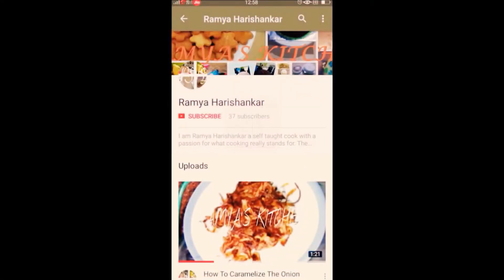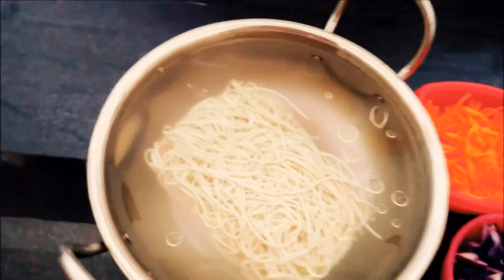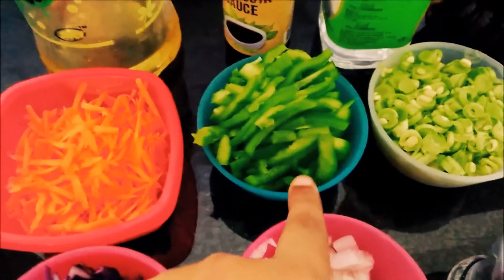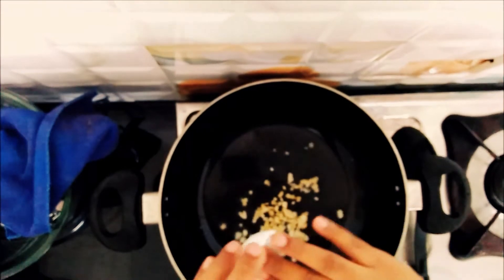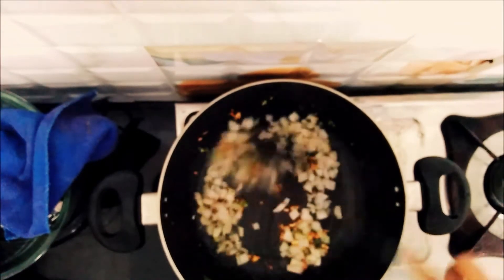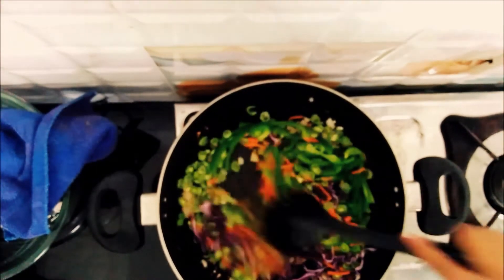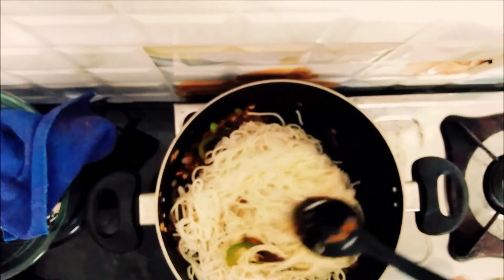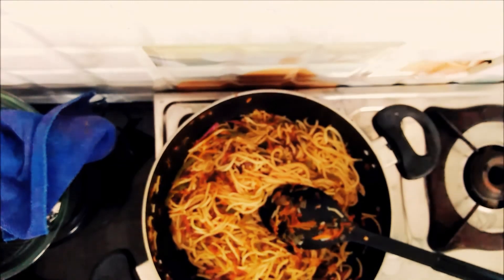വെജിറ്റബിൾ നൂഡിൽസ് / Vegetable Noodles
സബ്സ്ക്രൈബ് ചെയ്യാൻ ആരും  മറക്കരുത് !!
Video ലൈക്  ചെയ്യുക!!

രമ്യ  ഹരിശങ്കർ